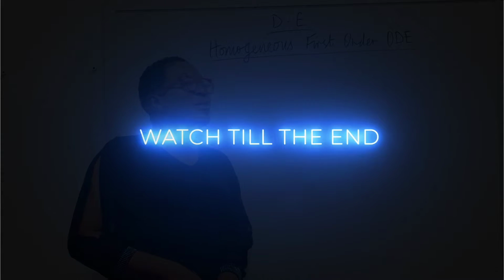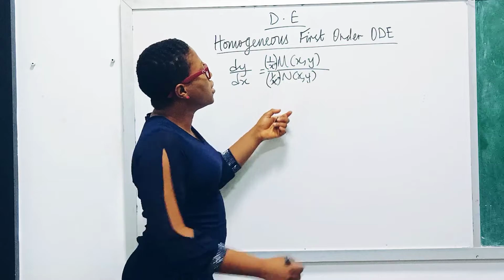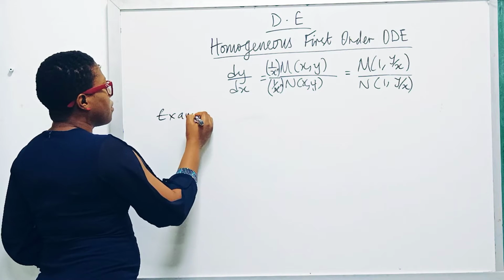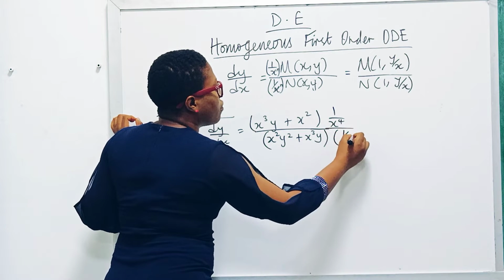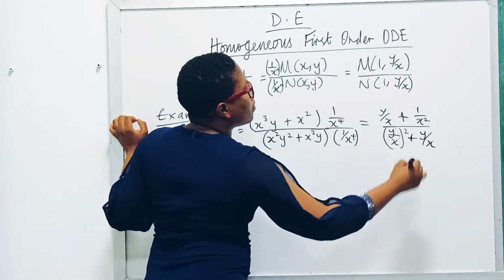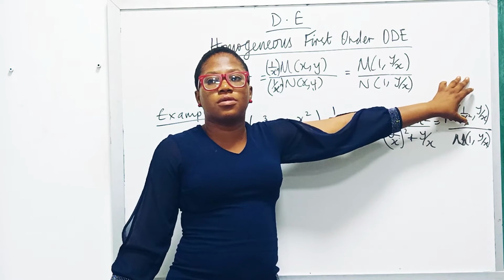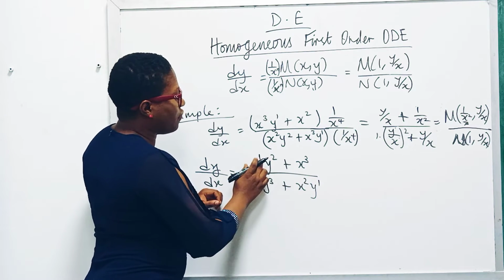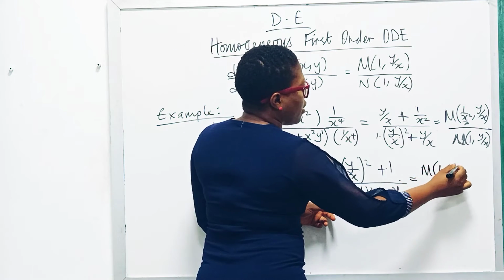Homogeneous First Order ODE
Introduction to first order ODE. This video shows a method of checking if a first order ODE is homogeneous or not. The aim is that you can conveniently and easily tell if a first order ordinary differential equation is homogeneous in second. It is easy to understand. lovemathedu Let's fall in love with ODE